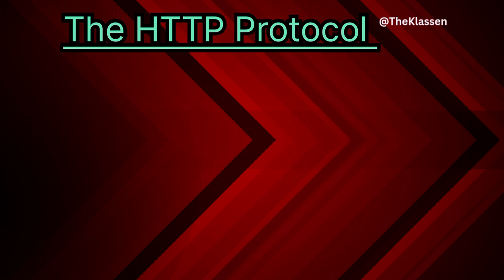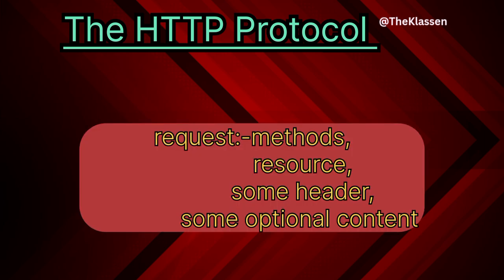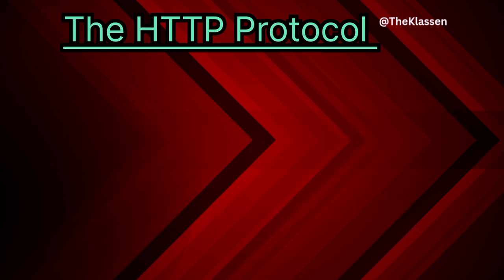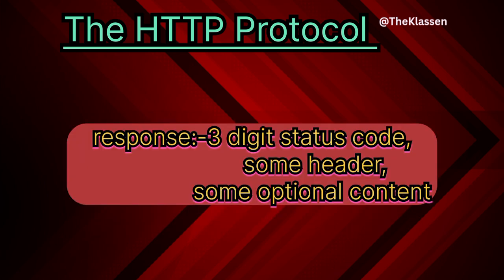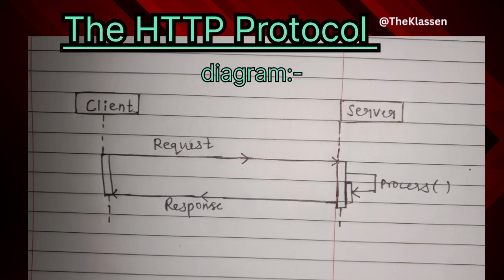The Http protocol and http basics with diagrams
Title: Understanding the HTTP Protocol | Explained for Beginners | SSALCSkills

Description:
Welcome to SSALCSkills! In this video, we'll delve into the fundamentals of the HTTP protocol, demystifying this crucial aspect of web development for beginners.

HTTP, or Hypertext Transfer Protocol, serves as the backbone of communication on the World Wide Web, enabling the exchange of information between clients (such as web browsers) and servers. Understanding how HTTP works is essential for anyone looking to dive into web development or gain a deeper appreciation for how the internet functions.

In this comprehensive guide, we'll cover the basics of HTTP, including its role in client-server communication, the structure of HTTP requests and responses, common status codes, and the significance of methods like GET, POST, PUT, and DELETE. Whether you're a budding web developer, a curious enthusiast, or simply looking to expand your tech knowledge, this video is your gateway to mastering the HTTP protocol.

Join us as we unravel the intricacies of HTTP and empower you to navigate the digital landscape with confidence. Let's embark on this learning journey together at SSALCSkills!